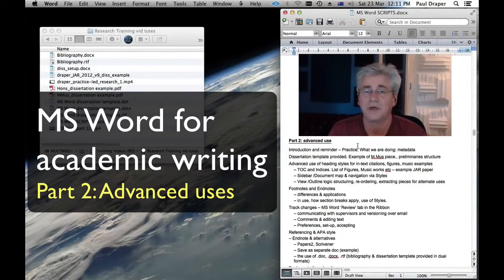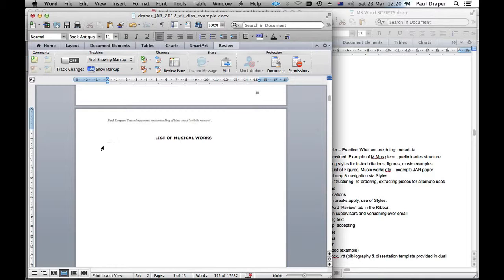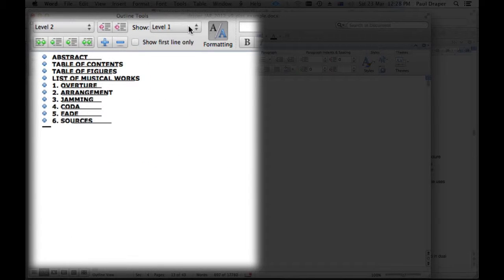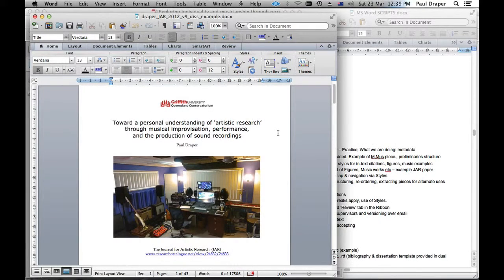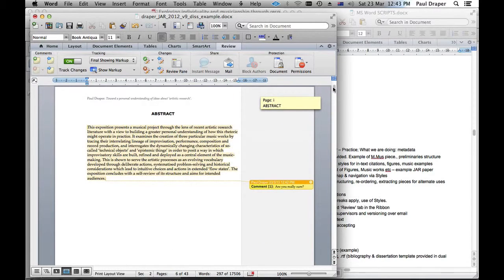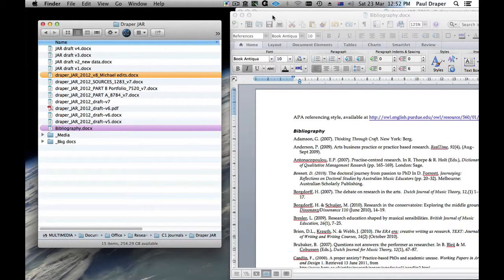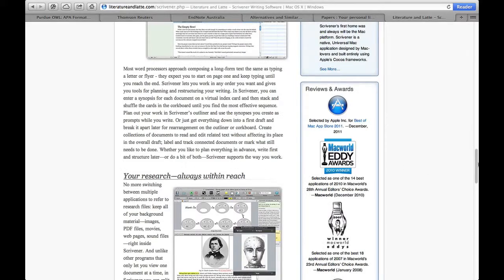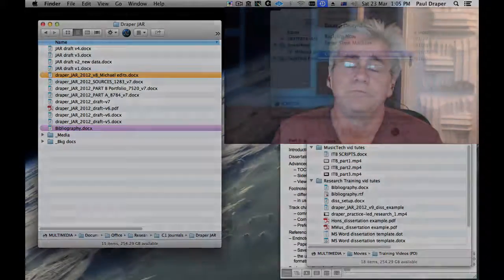Tutorial Uses of MS Word for academic writing